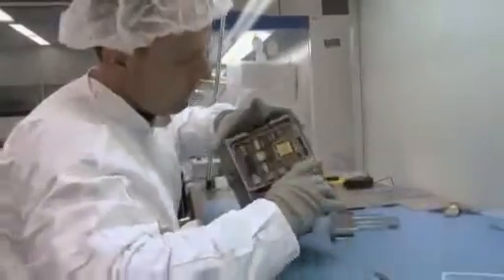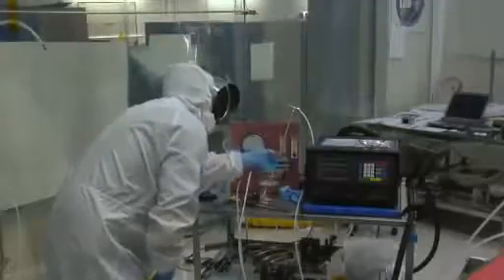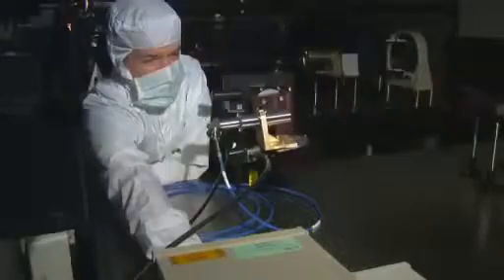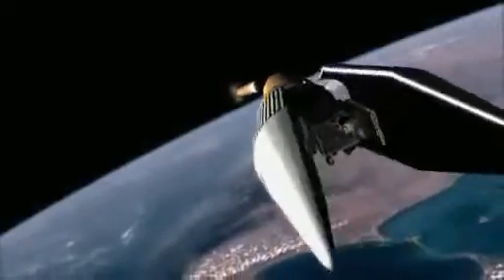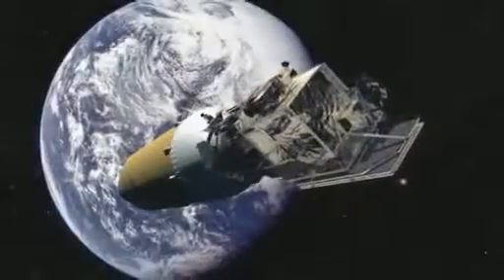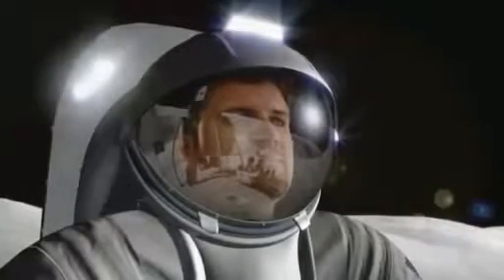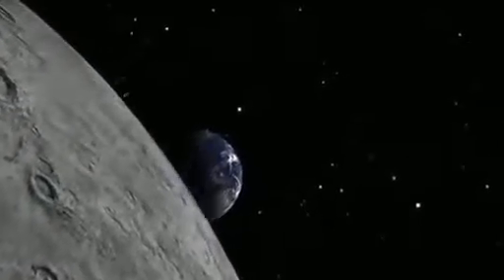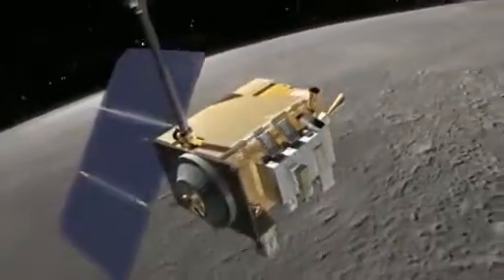NASA Return with LRO